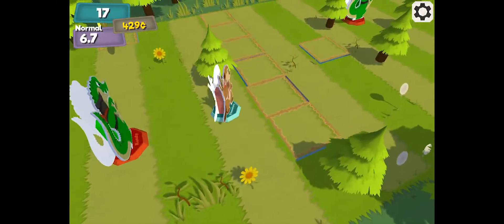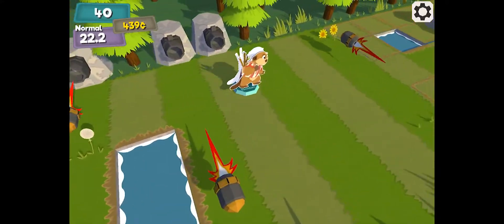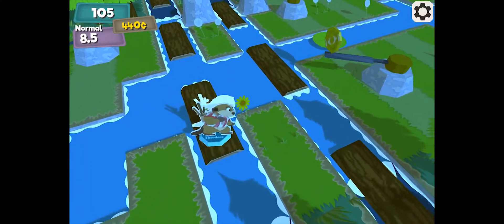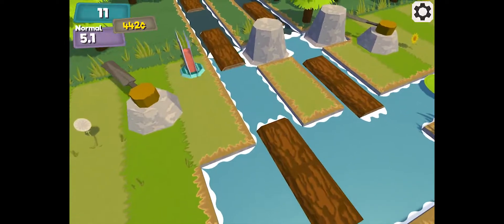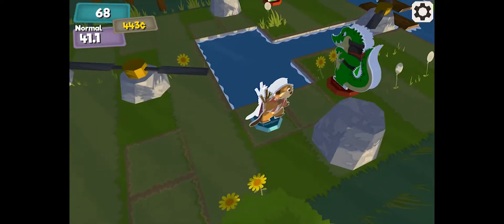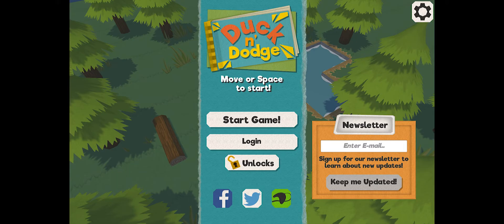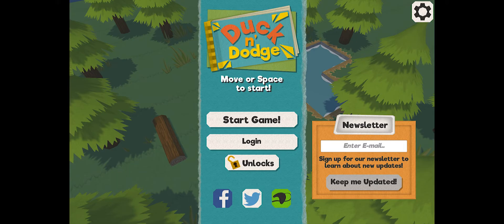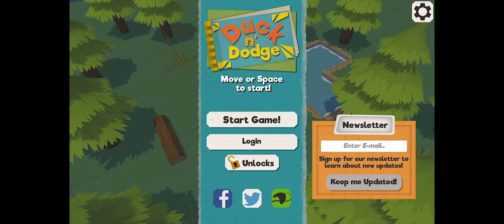Duck n' Dodge Feature Spotlight #3 - GUI part 2 and New Doodads!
The developers cover the new features in The second GUI Update.